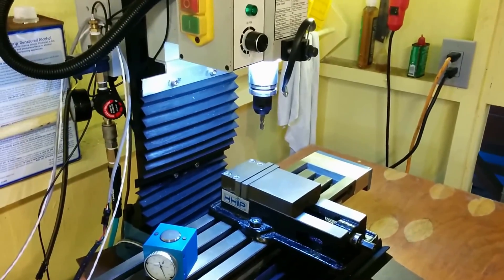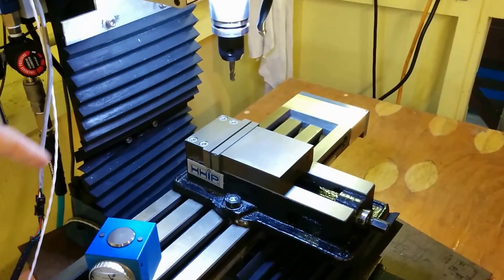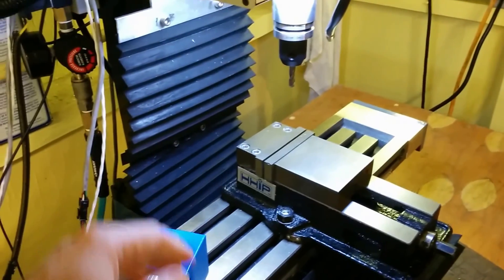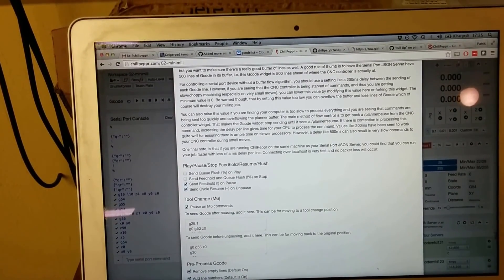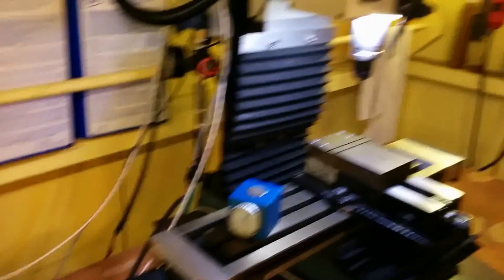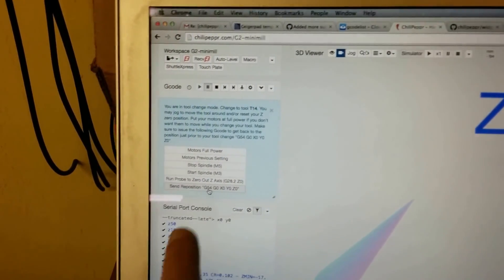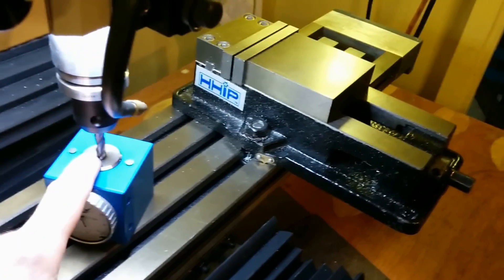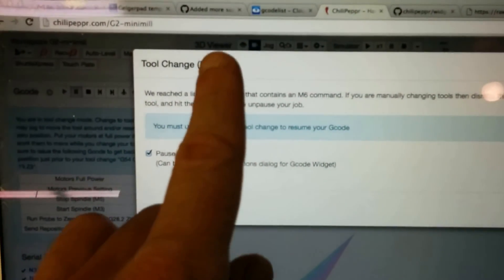Automated G-code execution for tool changes in Chilipeppr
This video shows how to make Chilipeppr execute G-code when the system pauses for a tool change and when the program is resumed. This can be used to automatically move to a tool change position and back to the work piece.